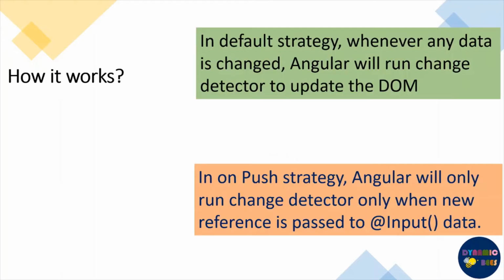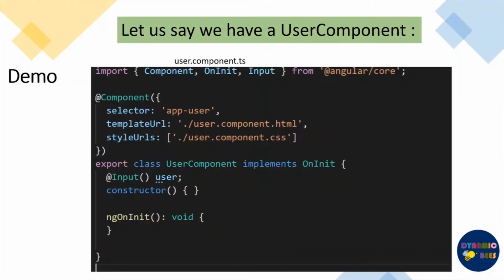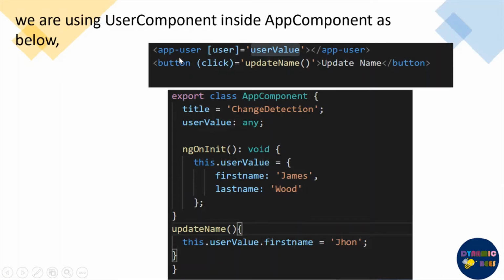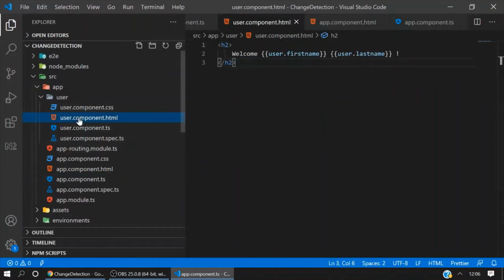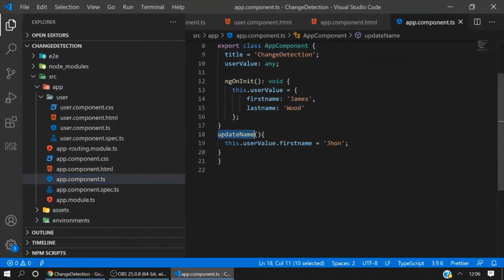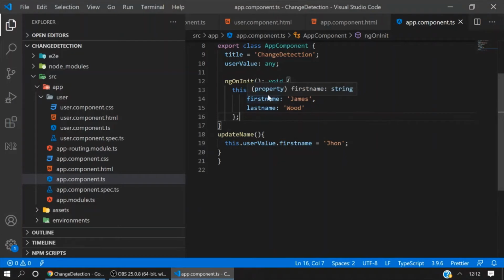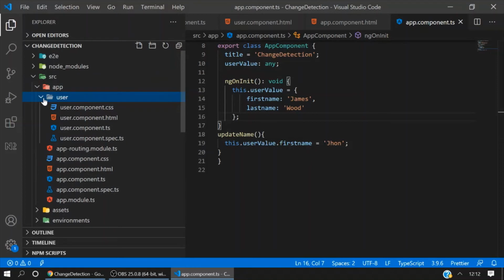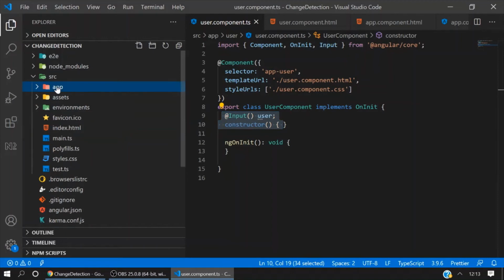Change Detection Strategy | Angular 10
Change Detection means updating the DOM whenever data is changed. Angular provides two strategies for Change Detection.